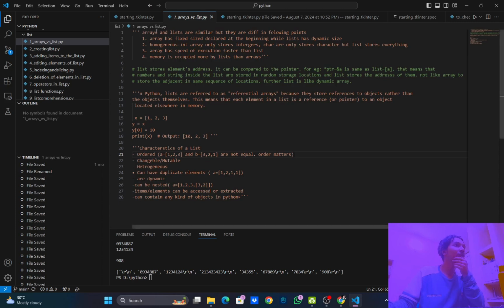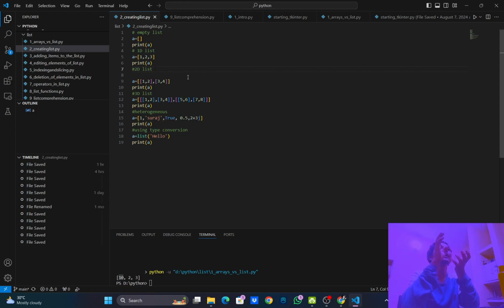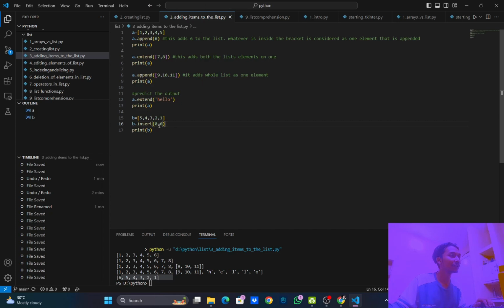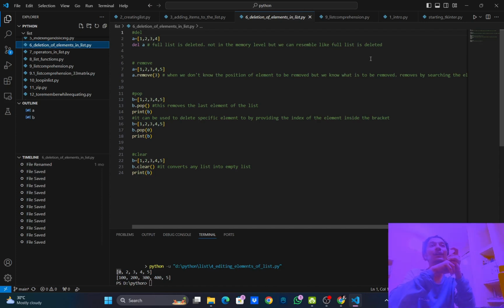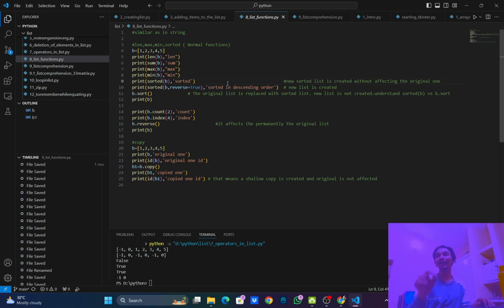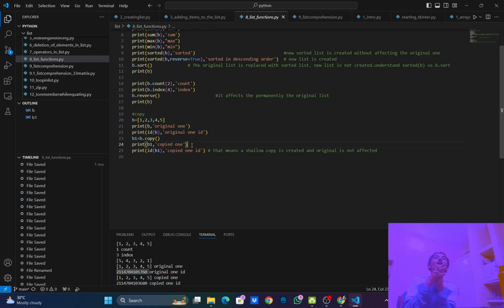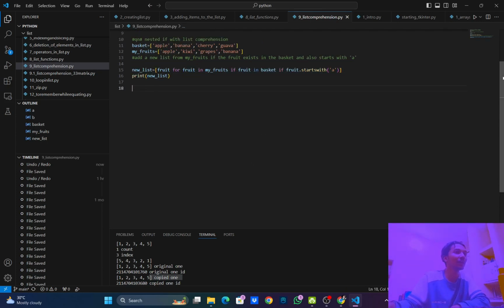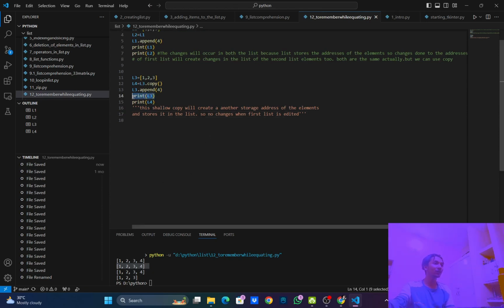Lists in python(summary)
If you have interest in  AI and ML
connect to me on instagram- @SurajBhandari7527